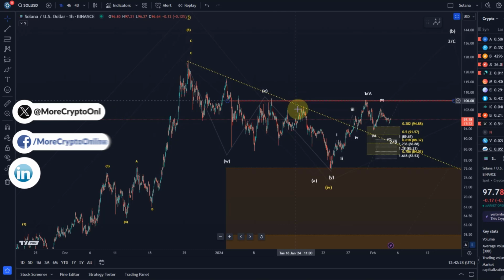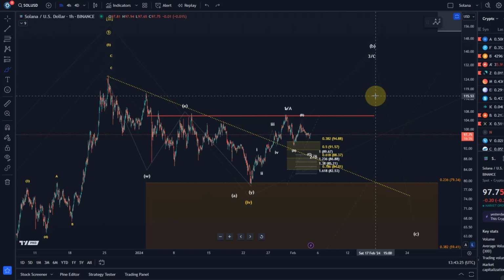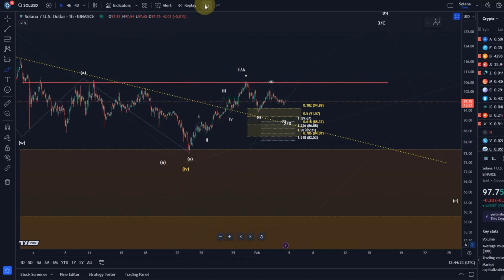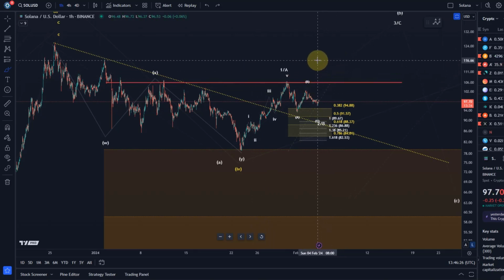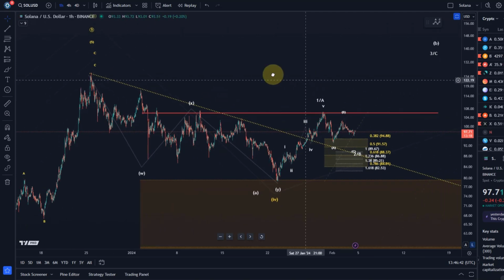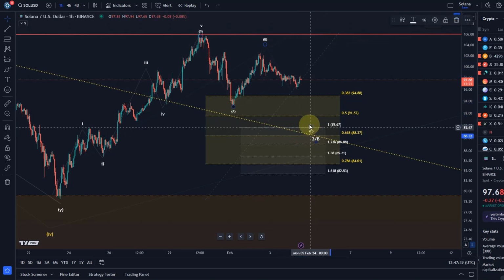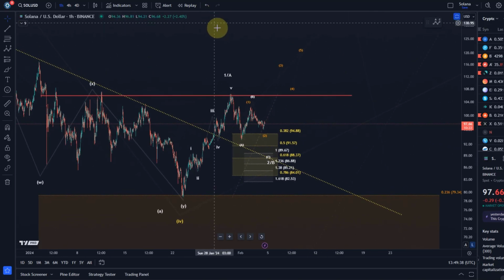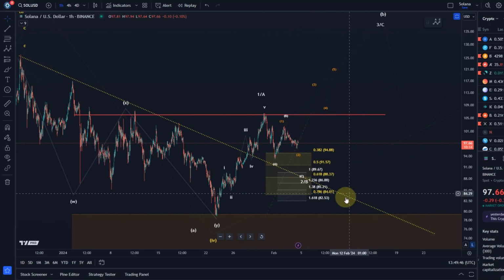Solana Price News Today - Elliott Wave Price Prediction & Technical Analysis, Price Update!